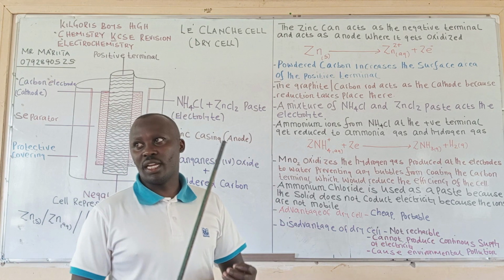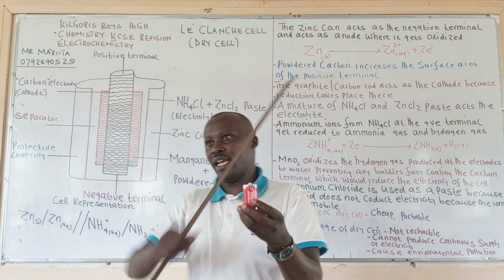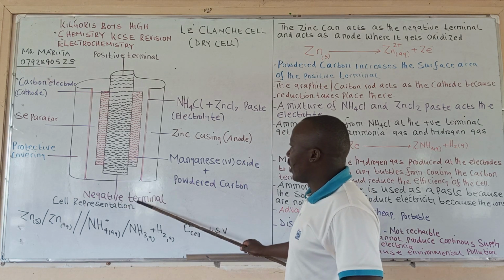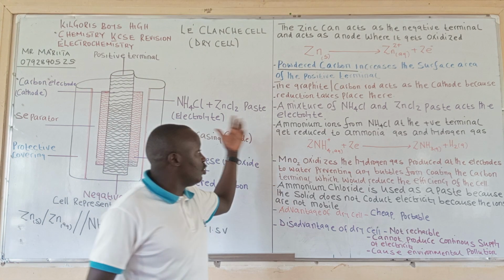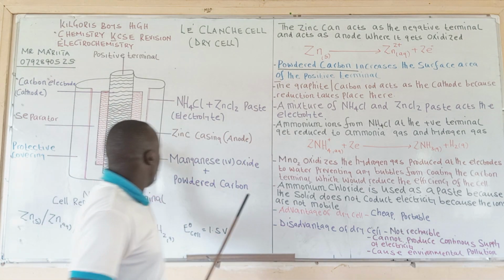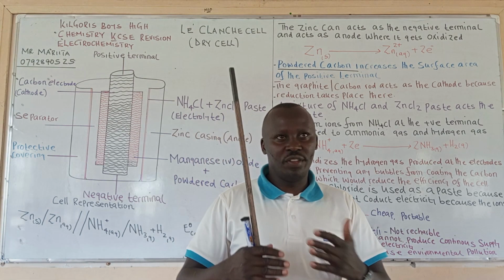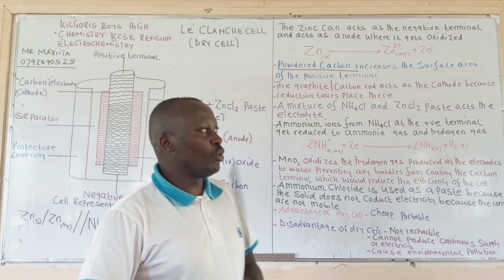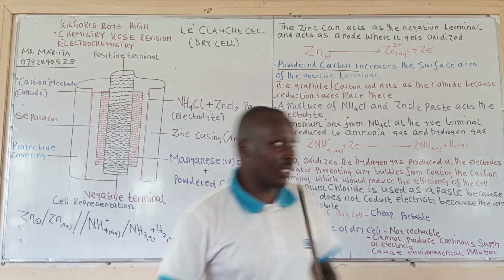kcse 2023 chemistry paper 2.Revision on Dry cells cells( 0741809255)